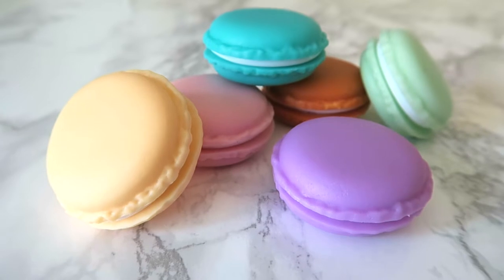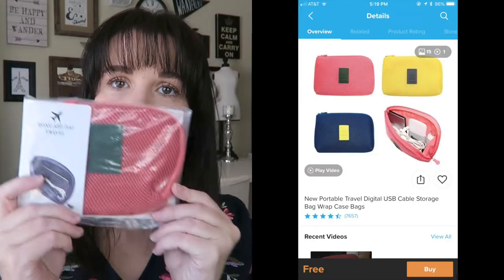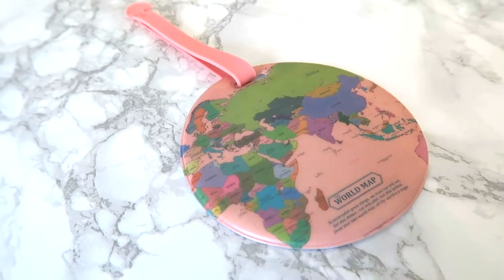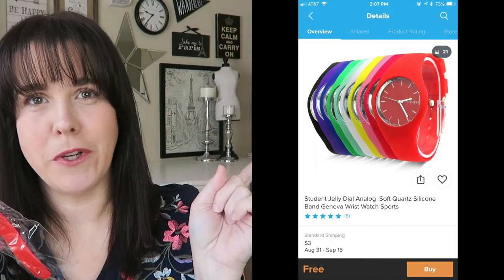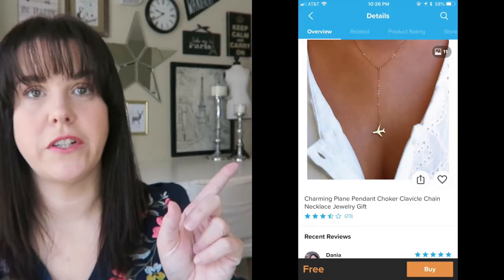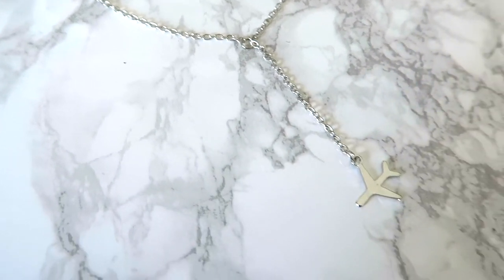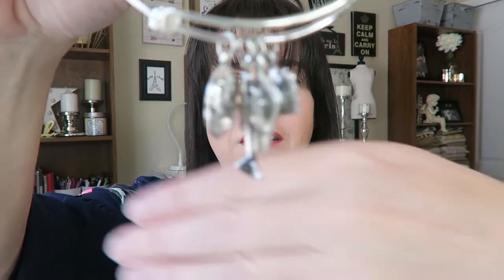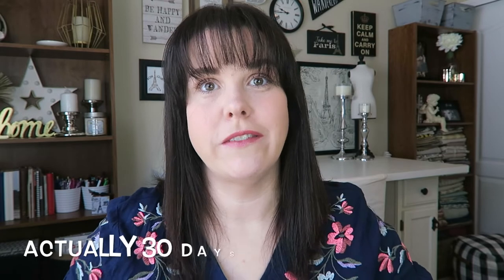First Timer's Successful WISH Travel Haul! FREE items!?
NOTE:  I filmed this video with my vlogging camera and I realized when I was editing that I was looking at the screen and not into the camera! So sorry! Hope you still enjoy the video!

I used the Wish app for the first time and got some travel goodies! I'm unwrapping all the packages on camera so you can be surprised along with me! :)